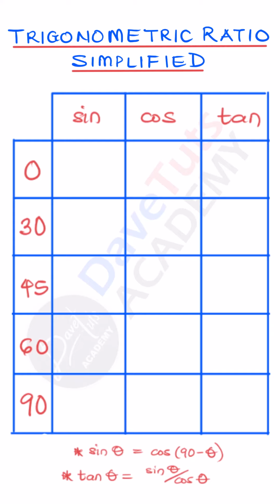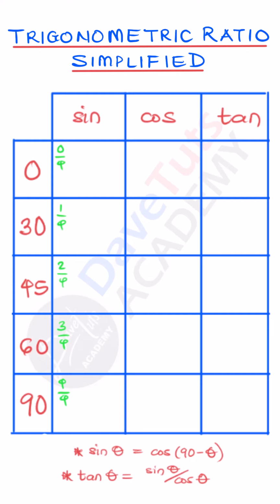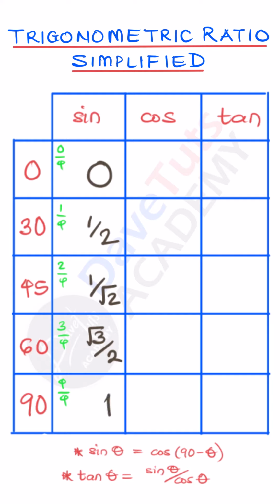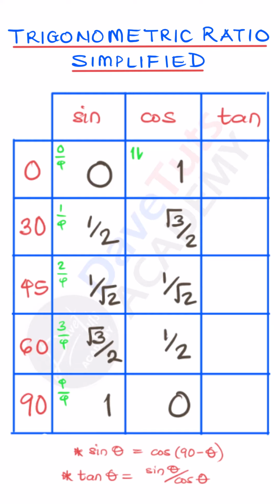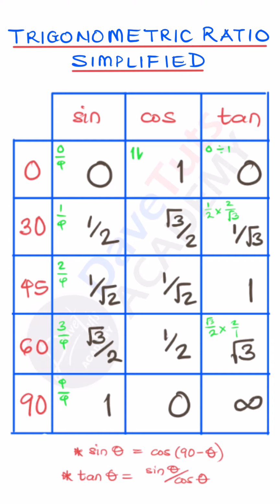Trigonometric Ratio as Easy as ABC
Simplified method to master the common trigonometric ratios! Happy Viewing!

OTHER RESOURCES FROM DAVETUTS ACADEMY